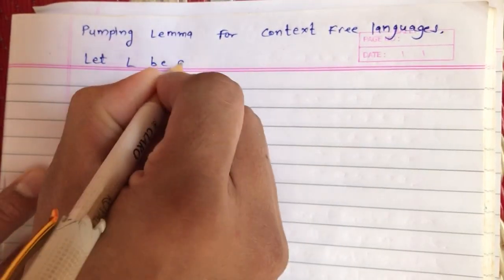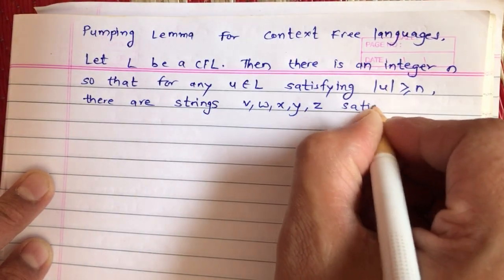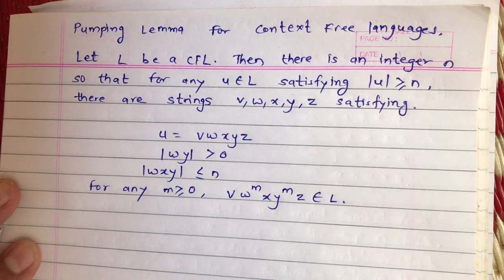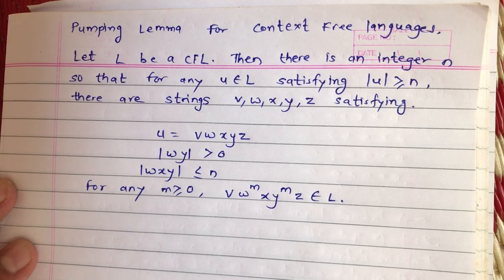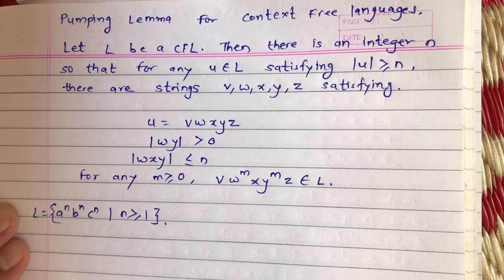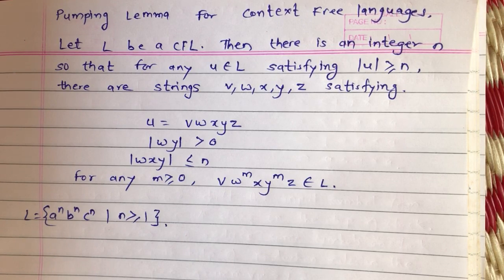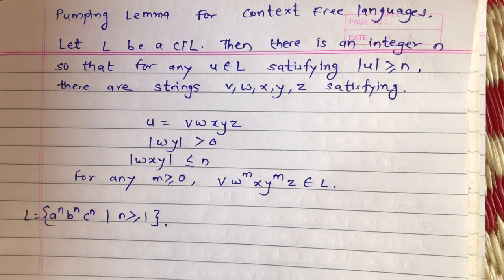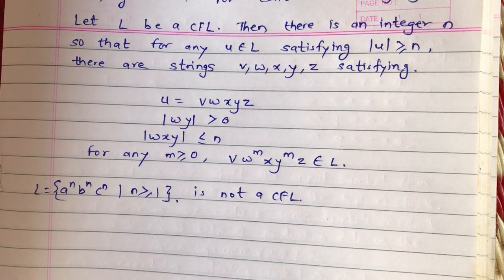Push Down Automata Video No 16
Pumping Lemma for Context Free Languages